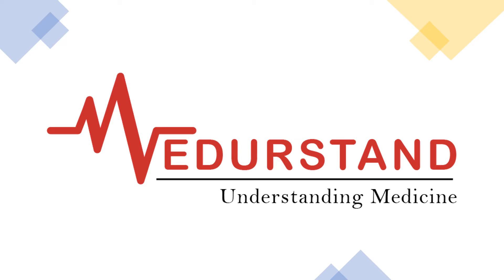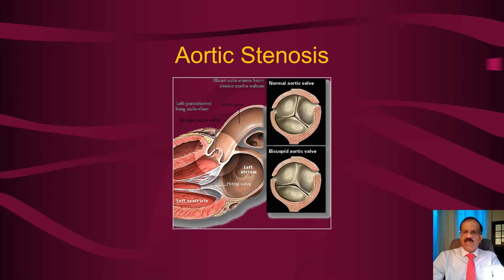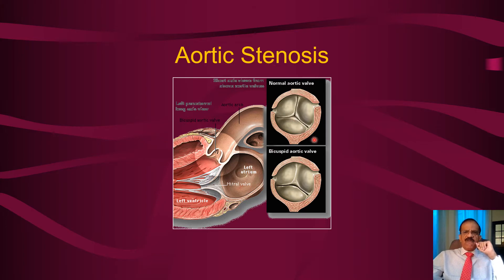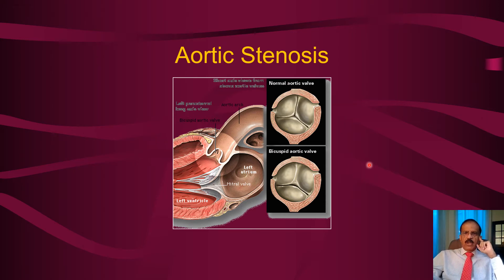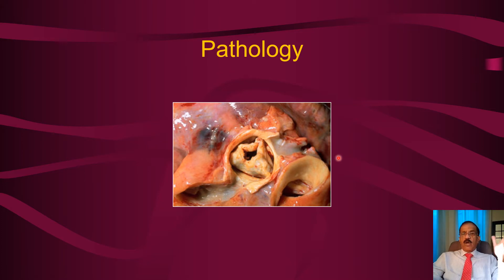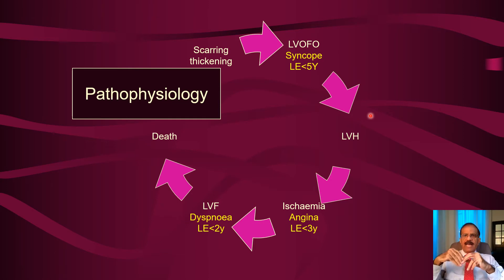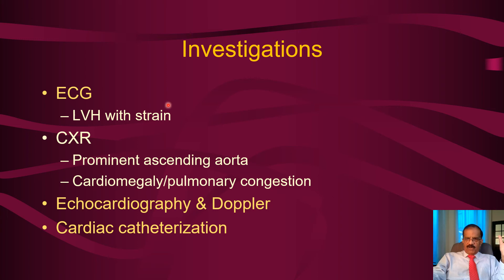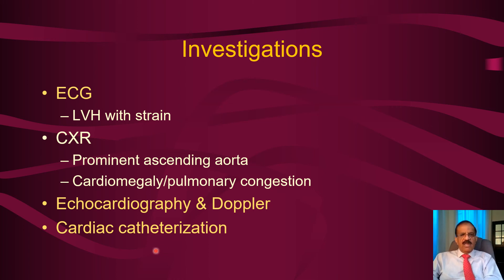Valvular Heart Disease Part 3 Aortic Stenosis